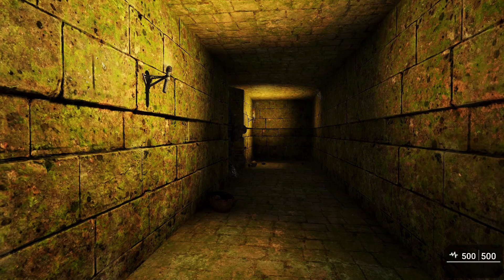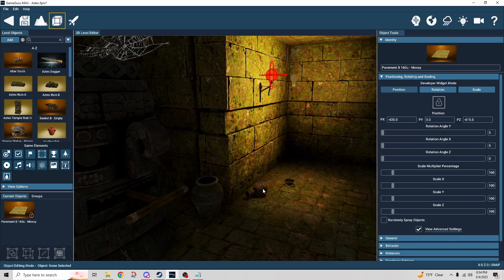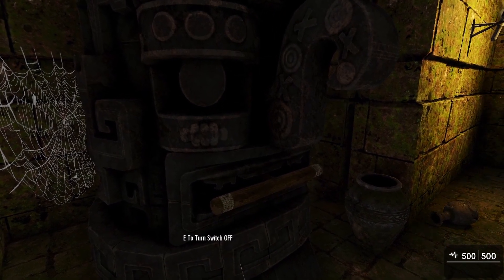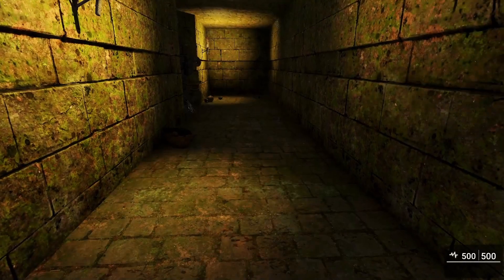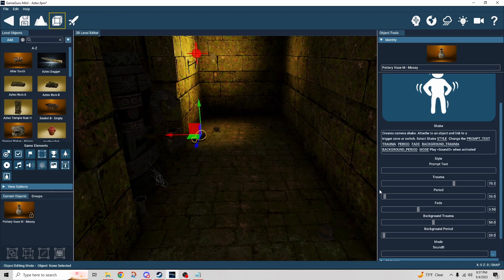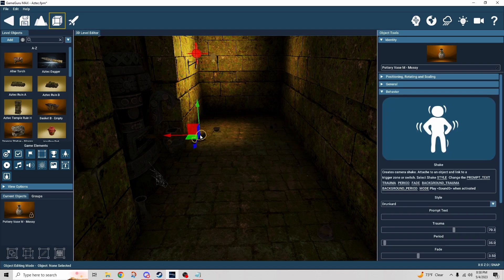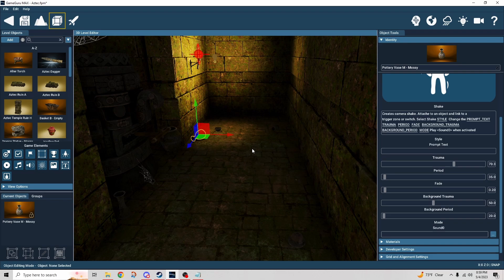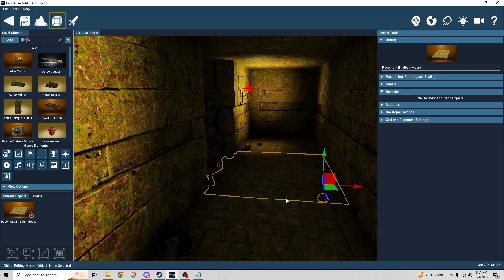GameGuru Max Tutorial - Screen Shake Behavior Explained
In this tutorial, we'll be taking a deep dive into the powerful screen shake effects included in this behavior script of GameGuru Max. With these effects, you can add an extra layer of immersion and excitement to your game by simulating earthquakes, explosions, and other impactful events.